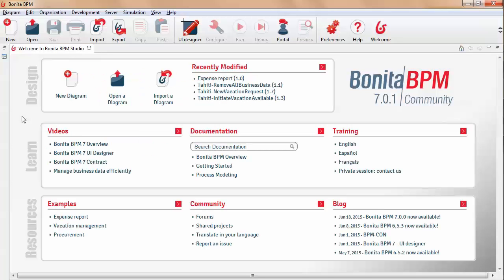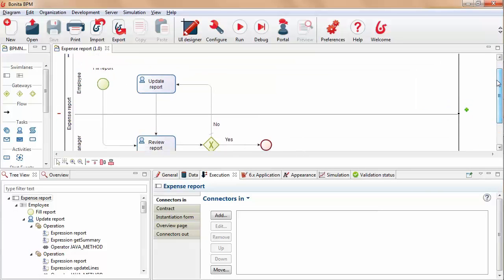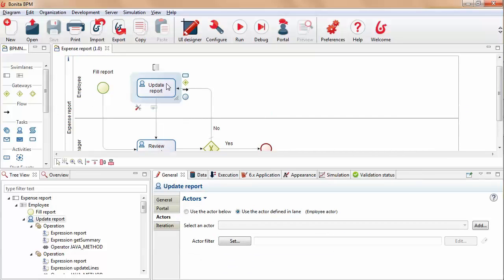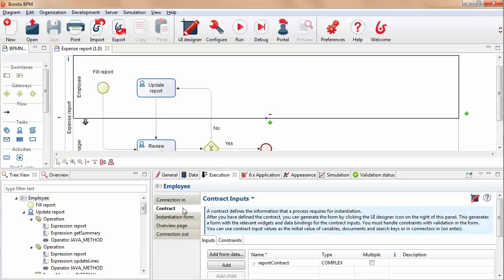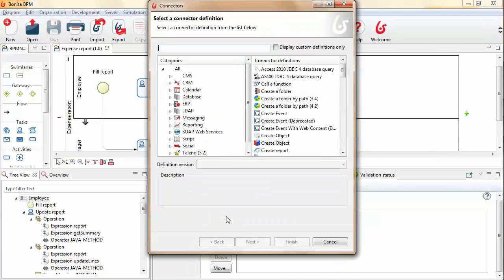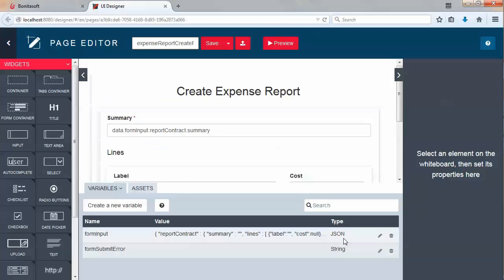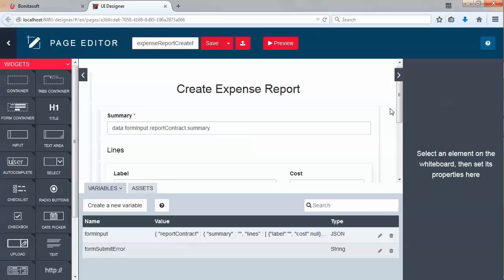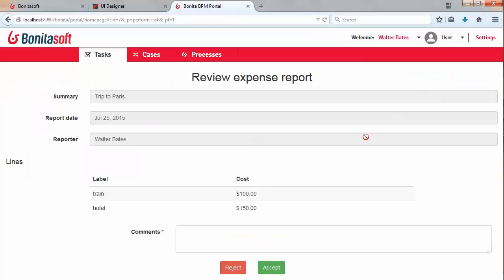Process automation made easy - Bonita BPM 7 video review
Do you wonder how to automate your business processes?
Do you have your processes modelled in BPMN 2.0 notation, but want to make process-based applications out of them?
Do you want to help your business process management initiative by giving users IT support they need?

If so,  give Bonita BPM a try!

In this video I give you quick introduction to Bonita and show why is it interesting.